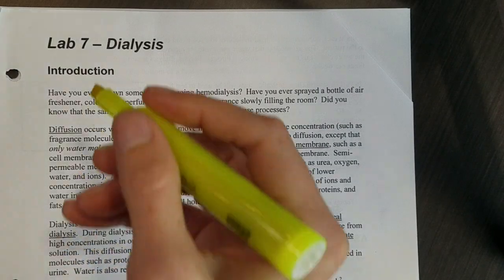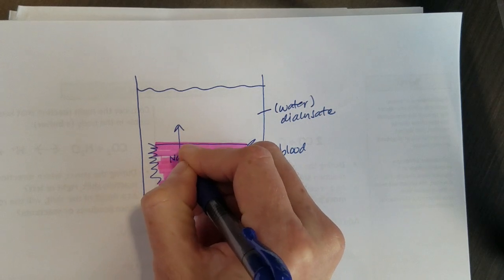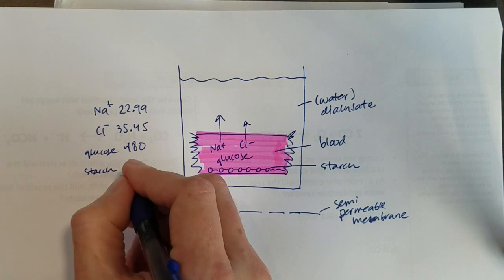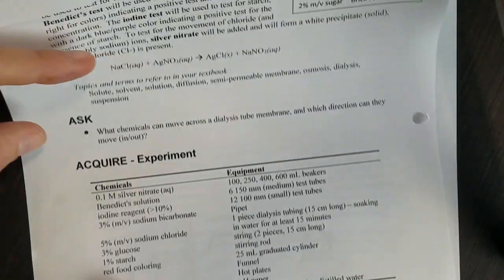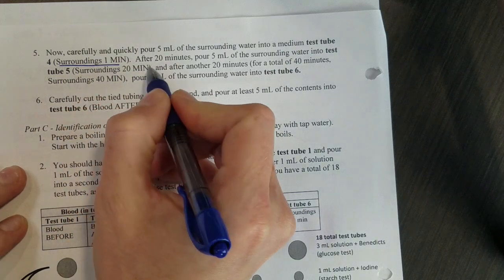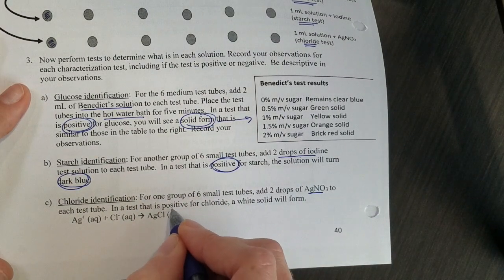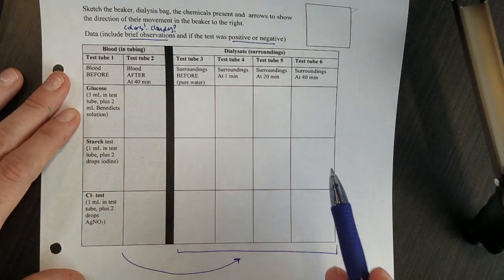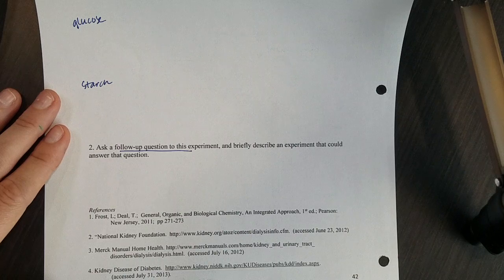Dialysis Prelab (Lab 7)